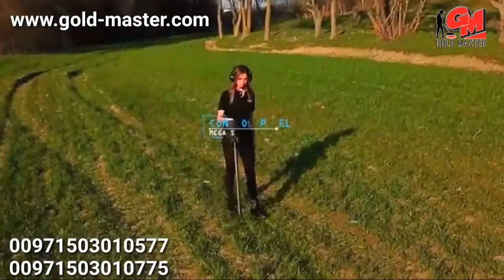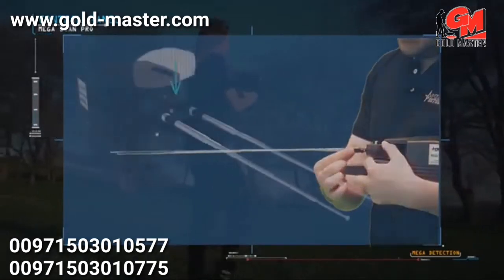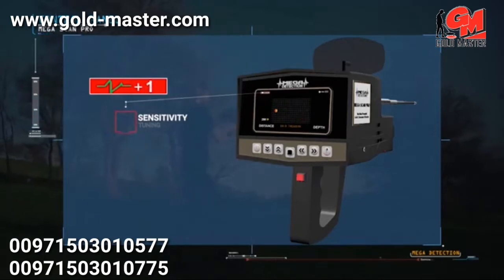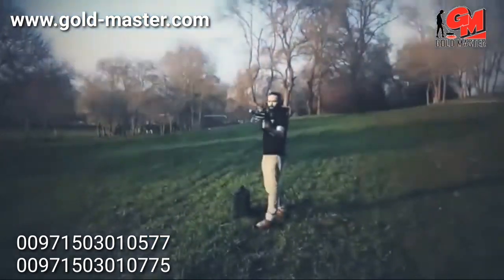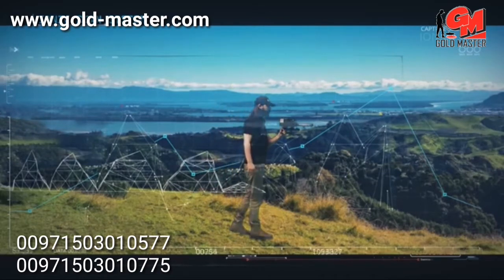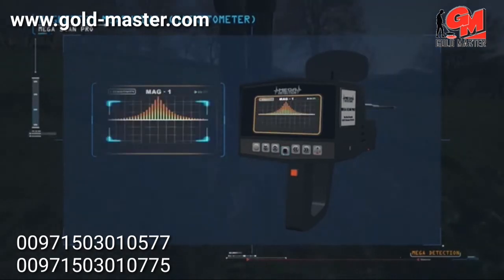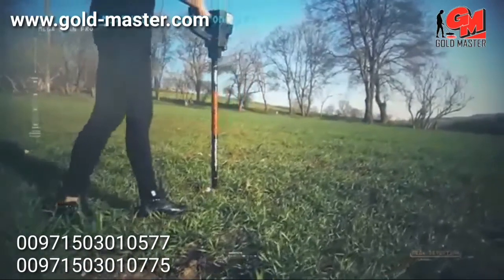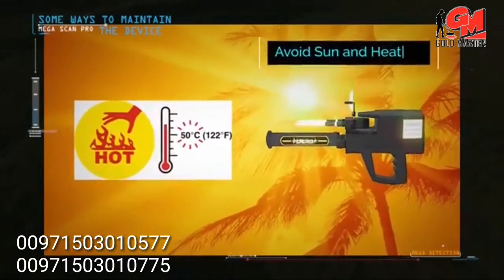اجهزة كشف الذهب 2018 | جهاز ميجا سكان برو 2018 | احدث اصدار ( الاصدار الثورى الجديد ) حصريا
اجهزة كشف الذهب 2018 | جهاز ميجا سكان برو 2018 | احدث اصدار ( الاصدار الثورى الجديد ) حصريا من جولد ماستر

جهاز ميجا سكان برو من الاجهزة التى اثبتت كفائها فى الفترة الماضيه .

يشرفنا شركة جولد_ماستر_العالمية بالتعاون مع شركة ميجا لوكيتور الالمانية ان نقدم لعملائنا الكرام احدث اصدار لجهاز كشف_الذهب ميجا_سكان_برو_2018 حيث تم اصدار نسخه حديثه من الجهاز من قبل مصنع ميجا لوكيتور الالمانى .

Mega Scan Pro | ميجا سكان برو  هو الحل الأكثر اكتمالا لأي مستكشف جدي وصياد للكنوز ، بفضل أنظمة البحث الثلاثة والميزات المتقدمة ، والآن في هذا الإصدار   يوجد ميزات جديدة وبرامج أكثر تحديدًا للعثور على أي نوع من المعادن أو الذهب أو التجاويف تحت الأرض.

ميزات  ميجا سكان برو الجديده Mega Scan Pro :-
*** 3 أنظمة بحث متكاملة لجميع احتياجات المنقبين المحترفين.
1- نظام المسح الايوني الجديد  الذي يمكن استخدامه لكشف الحقول الأيونية التي تم حلها من الأهداف المعدنية المدفونة لفترة طويلة تحت الأرض ، يقدم أفضل طريقة للعثور على كنوز الذهب.
2-   نظام  استشعارى طويل المدى  حيث يمكنه الآن اكتشاف الأهداف من مسافات أبعد تصل إلى 2000 متر  مدى امامى ويمكنه الكشف عن  الكنوز يصل عمقها إلى 40 مترًا تحت الارض .
- 10 برامج سابقة الإعداد في نظام المدى الطويل لاكتشاف الأهداف التالية:
(الكنوز الذهبية - شذرات الذهب - الفضة - البرونز - النحاس - الحديد - البلاتين - التجويف -الأحجار الكريمة - الماس)
3- • النظام المغنطايسي القوي للعثور على المعادن المغناطيسية مثل الحديد ، ويمكن
استخدامها للعثور على تجاويف تحت الأرض مثل الأنفاق والغرف وهلم جرا.

جهاز ميغا سكان برو 2018 Mega Scan Pro متاح الآن حصرياً من قبل شركة جولد_ماستر بأفضل سعر على الإطلاق في عام 2018 مع شحن مجاني لأي دولة في العالم ودعم فني مجاني ...

Gold Master Technology Group in cooperation with Mega Locators company a leader German company in gold & metal detectors technologies, are pleased to offer a new enhanced version of most powerful device for gold & metal detection: Mega Scan Pro 2018

Mega Scan Pro is the most complete solution for any serious prospector and treasure hunter, thanks to its three search systems and advanced features, and now in this version it is a new features and more preset programs to find any type of metals or gold or cavities underground.

Mega Scan Pro Features:

• 3 Integrated search systems for all needs of professional prospector
• New Ionic Scan System that can be used to detect ionic fields resolved from the long-time buried metallic targets underground, offers a best way to find gold treasures.
• Enhanced Long Range Locator System as it can now detect targets from further distances up to 2000 m and can detect targets up to 40 meter depth
• 10 preset programs in Long Range System to detect following targets:
       gold treasures - gold nuggets - silver - bronze - copper - iron - platinum - cavity -
       gemstones -diamond
• Powerful Magnetometer system to find magnetic metals like iron, and can be used to find cavities underground such as tunnels, chambers and so on.

Mega Scan Pro is available now exclusively by Gold Master Technology Group at best price ever in 2018 with free shipping to any country in the world and free technical support ...